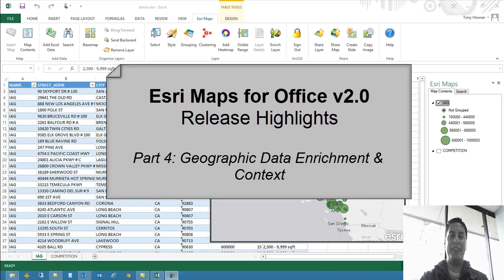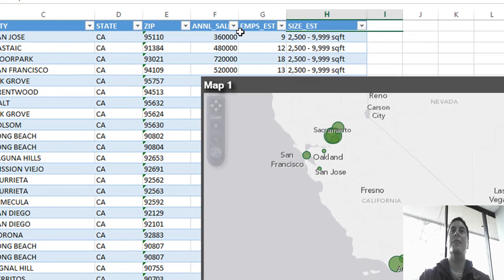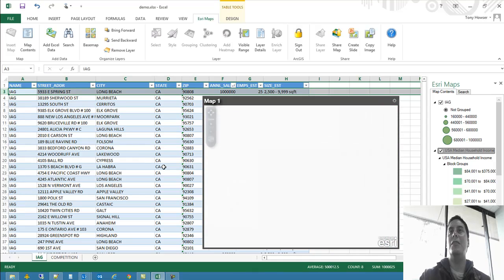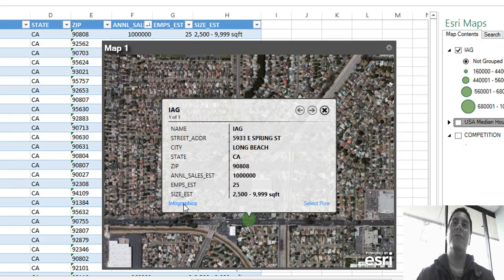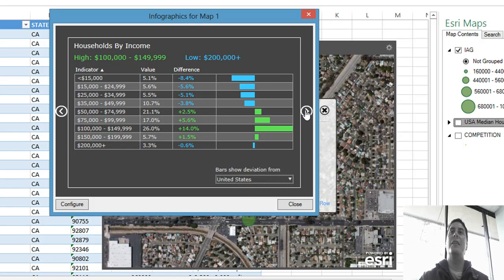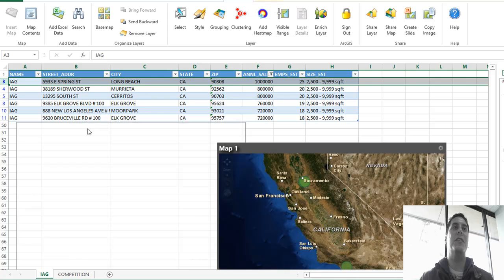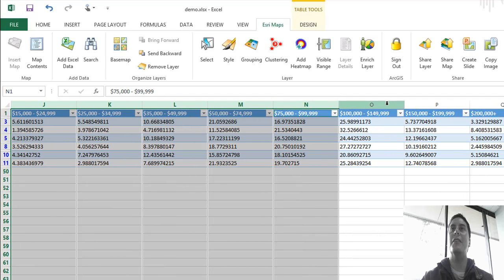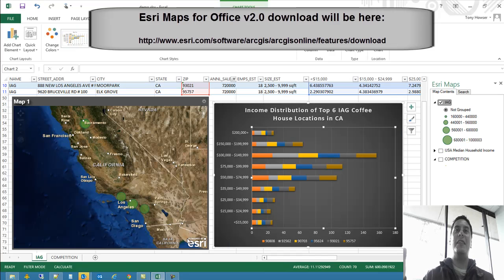Esri Maps for Office v2.0 Release Highlights - Part 4 - Geographic Data Enrichment & Context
Just Released (3/24/2013)!

Esri Maps for Office geo-enables Microsoft Office for businesses and organizations with powerful and easy-to-use visualization, spatial analysis, and geographic data enrichment options powered by the content and services of Esri's sharing and collaboration platform, ArcGIS Online.

In Part 4 of 4, I describe some of the new Geographic Data Enrichment & Context options provided the Esri platform.